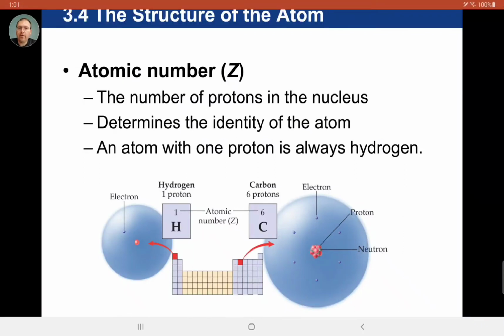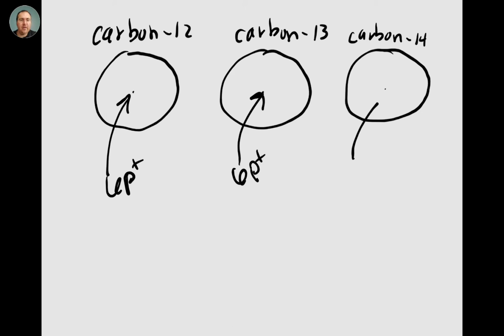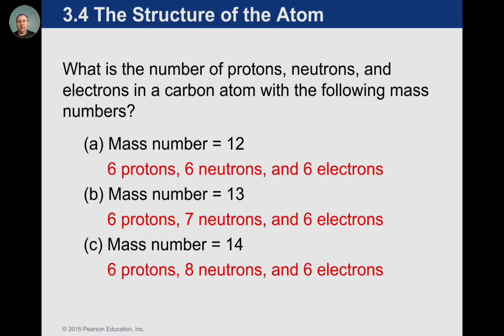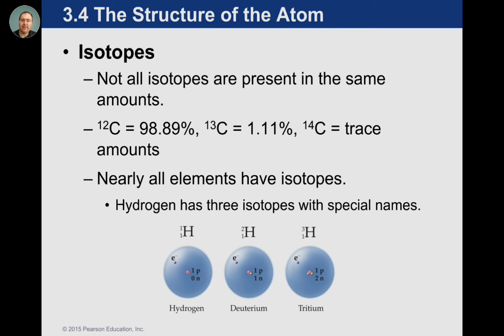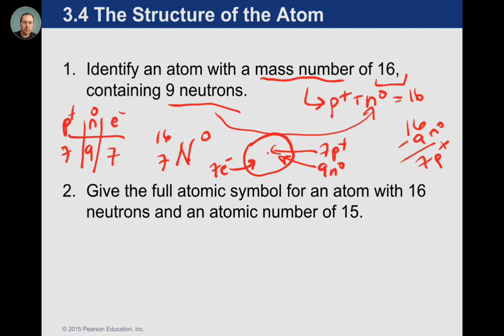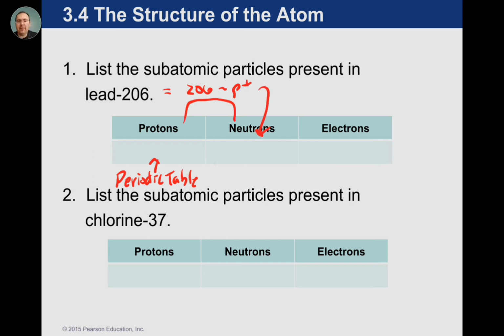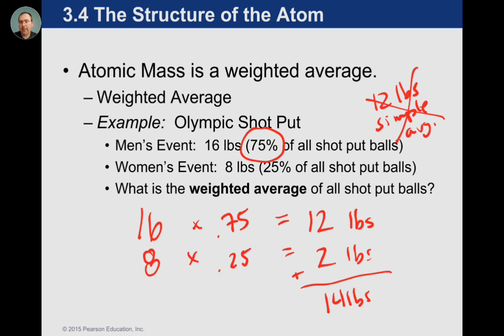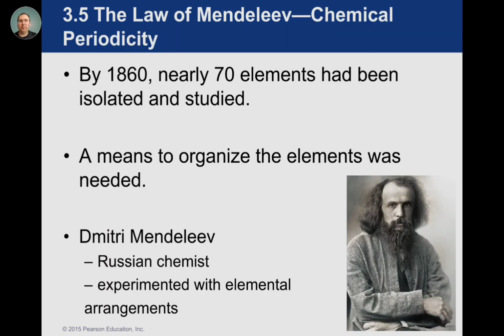Week 2: Chapter 3: Atomic and Mass Numbers, Isotopes, and Atomic Weight